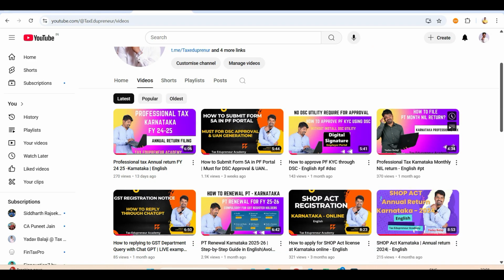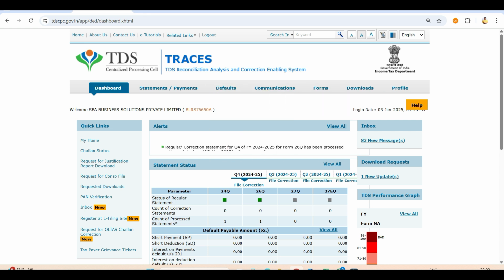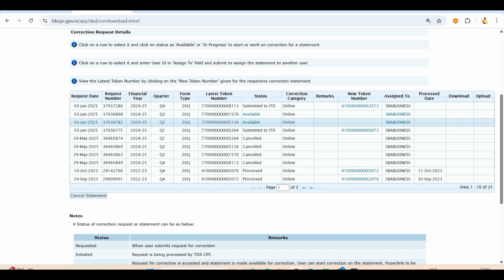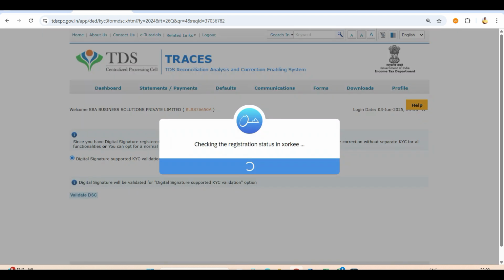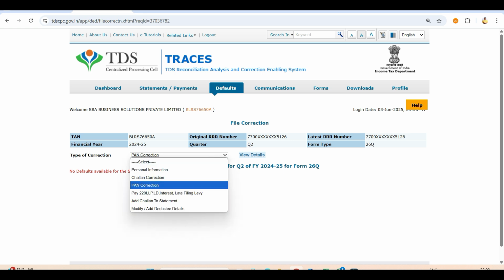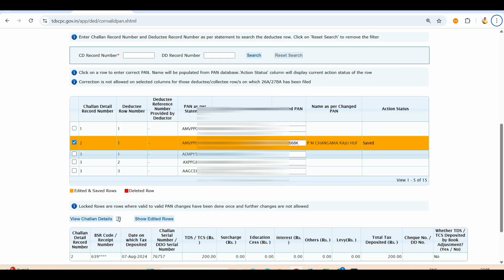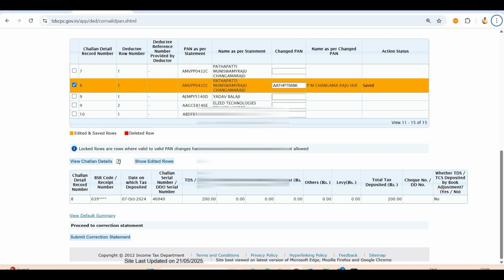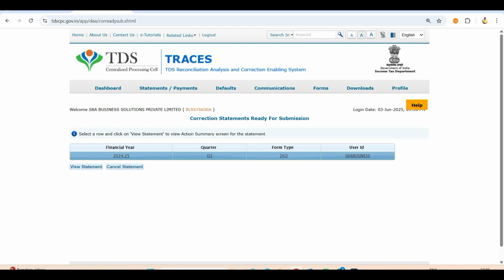Wrong PAN in TDS return? Here's how to fix it before you get a penalty -English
Use your TAN credentials.

Go to ‘Defaults’ → ‘Request for Correction’

Select the relevant financial year, quarter, and form type (Form 26Q).

Select the type of correction:

Choose “Online Correction”.

Select “PAN Correction” as the type of correction.

View the list of errors

The system will show default summary (like invalid PAN, unmatched challans, etc.).

Edit PAN details

Update the incorrect PAN with the correct one.

If a new PAN is available, replace it with valid details.

Validate correction

Validate the details using Digital Signature (DSC) or Aadhaar-based e-verification.

Submit the correction

After submission, a unique Request Number will be generated.

You can track the status using this Request Number.

TRACES will process and update the correction. It may take a few days

Course: -